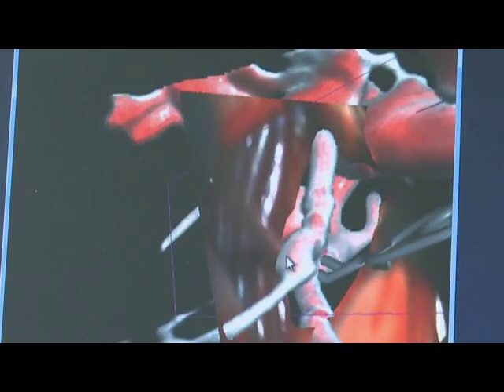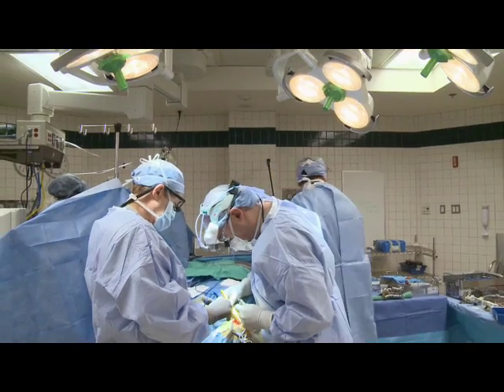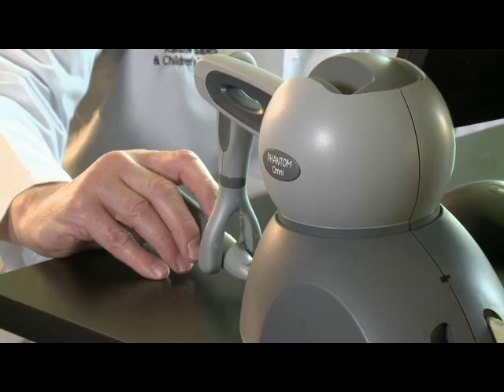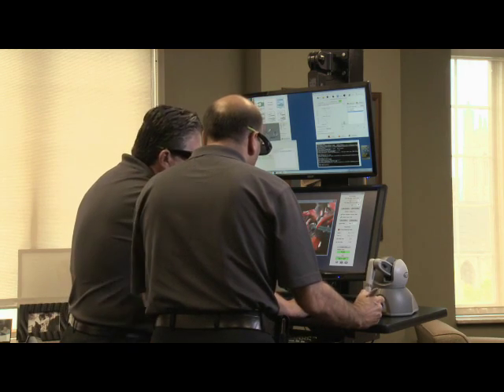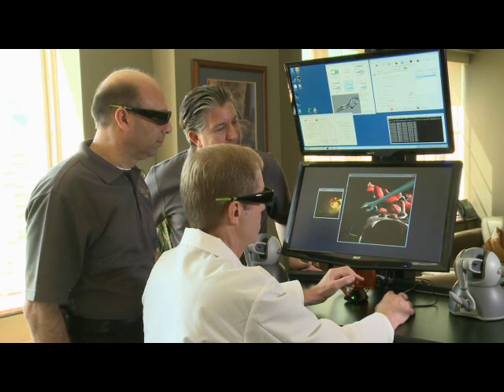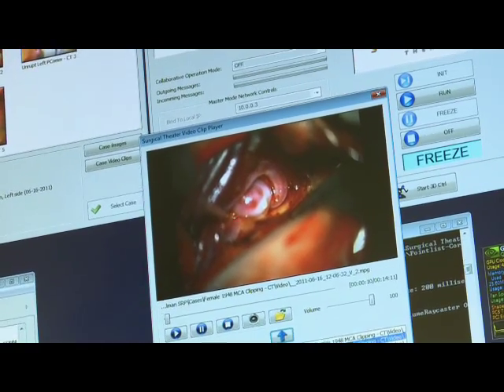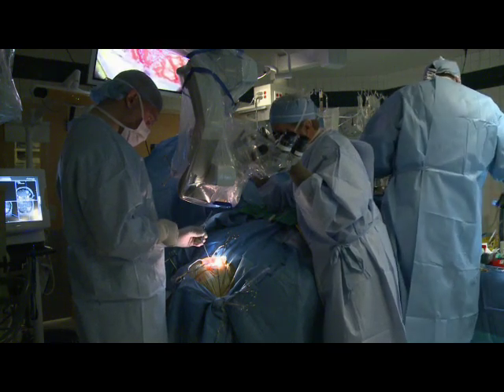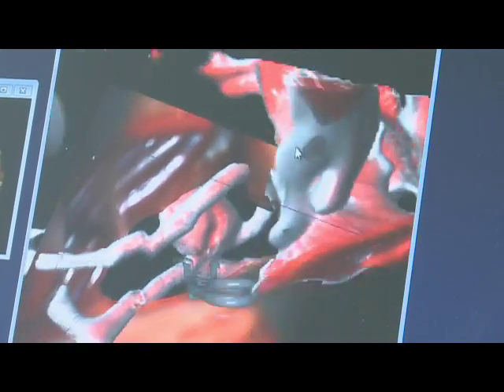Surgical Theater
A surgical simulator, developed in part by UH neurosurgeons, allows for realistic, interactive run-throughs of brain surgeries prior to actual procedures.